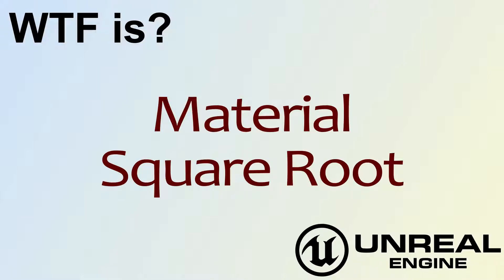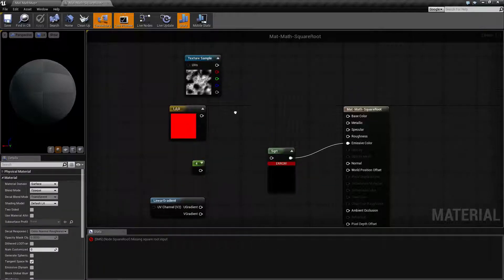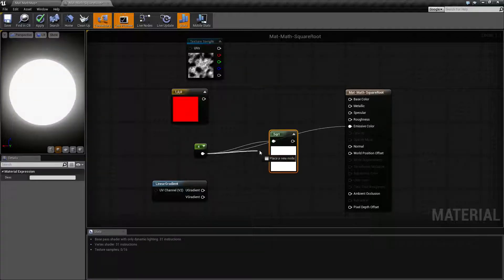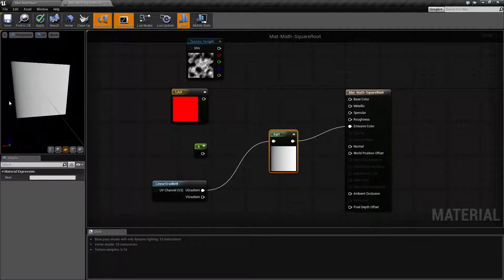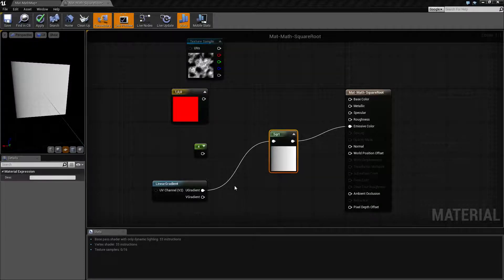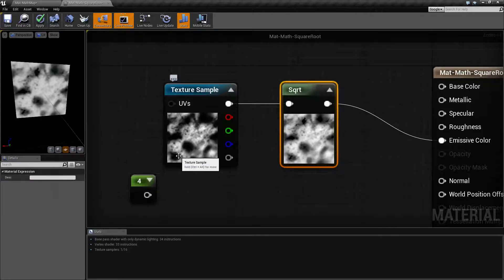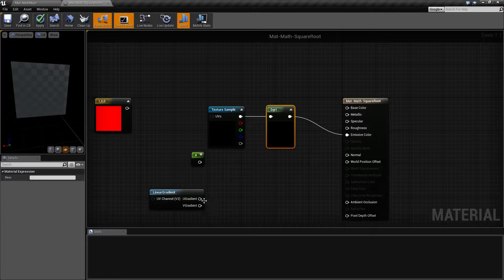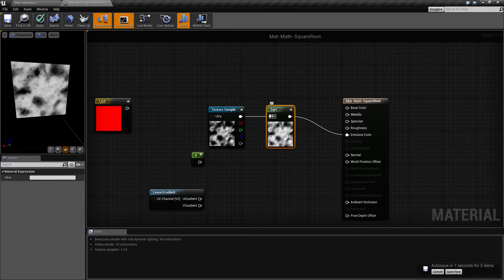WTF Is? Material - Square Root in Unreal Engine 4 ( UE4 )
What is the Material: Square Root Node in Unreal Engine 4